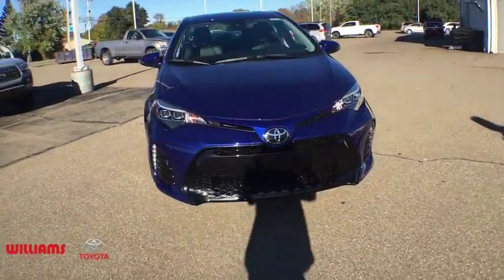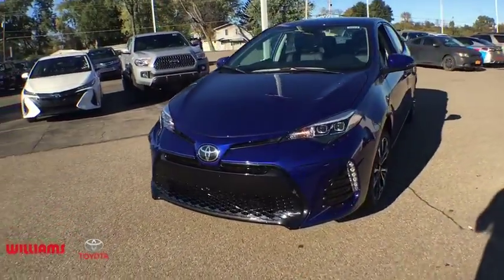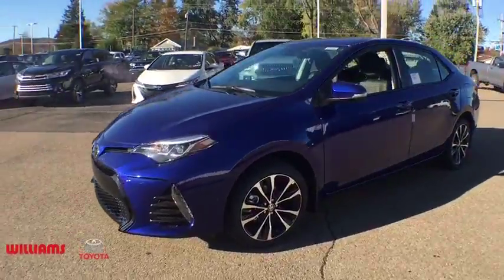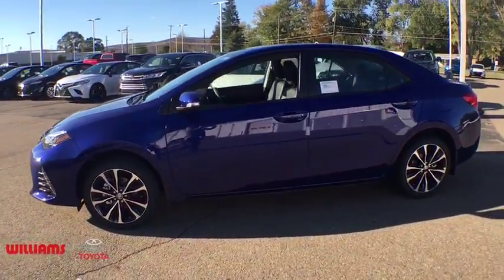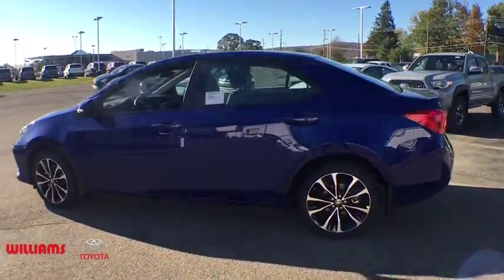2019 Toyota Corolla Elmira, Ithaca, Hornell, Corning, Watkins Glen, NY WC6022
Blue N 2019 Toyota Corolla available in Elmira, New York. Servicing the Ithaca, Hornell, Corning, Watkins Glen, NY area.

Williams Toyota
951 Country Rd 64

Recent Arrival! 2019 Toyota Corolla SE FWD CVT 1.8L I4 DOHC Dual VVT-ibrbr35/28 Highway/City MPGbrbrbrWe are conveniently located on County Route 64 in Big Flats, NY. to view our entire new and pre-owned inventory or call to make an appointment with any of our Certified Toyota Sales Consultants.